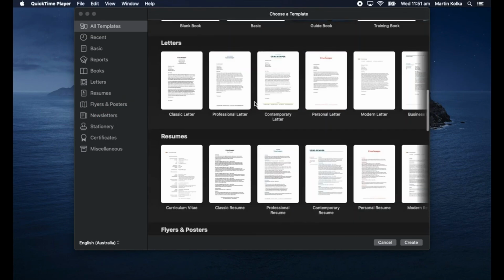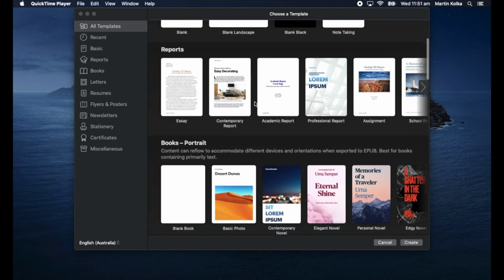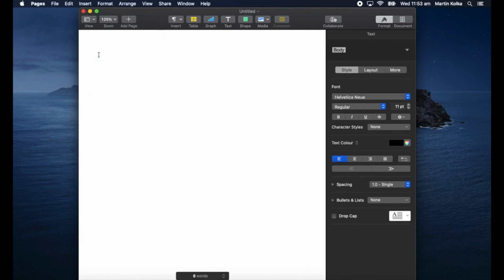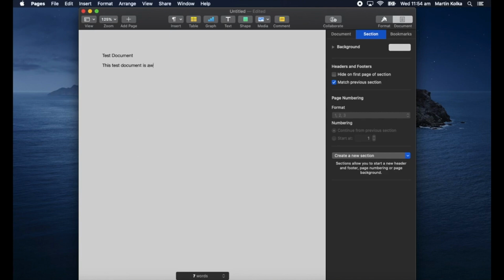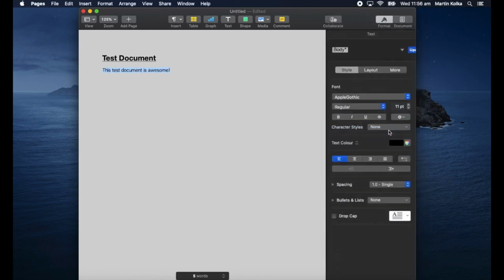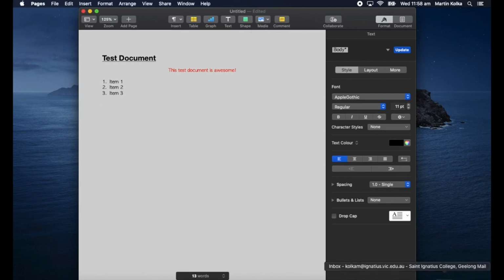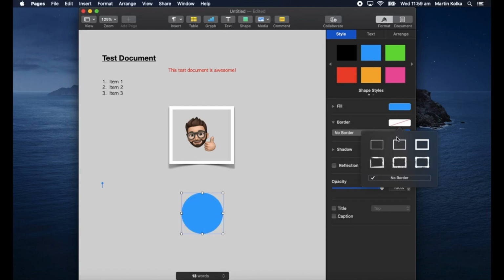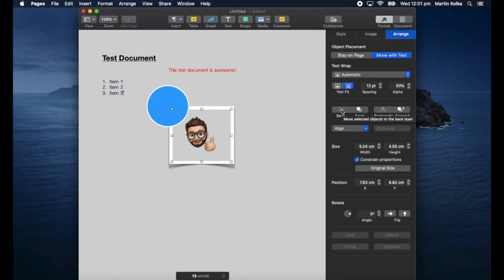Pages Mac Tutorial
How to get started using Pages on Mac.